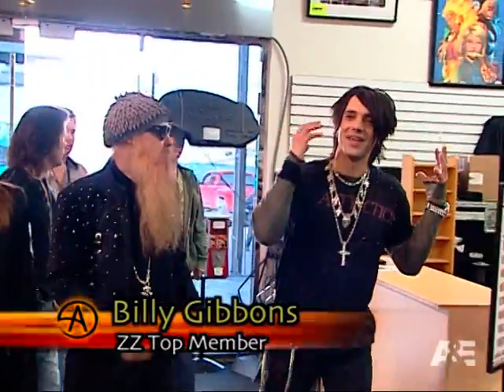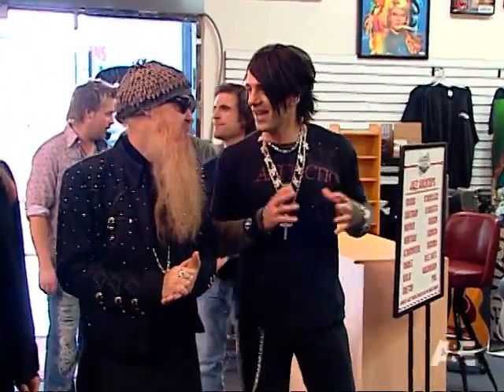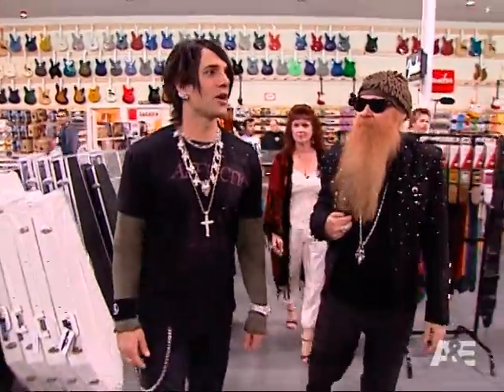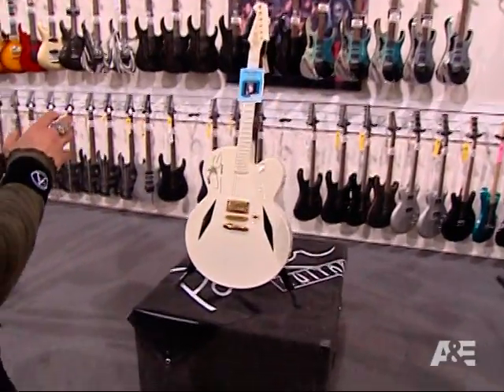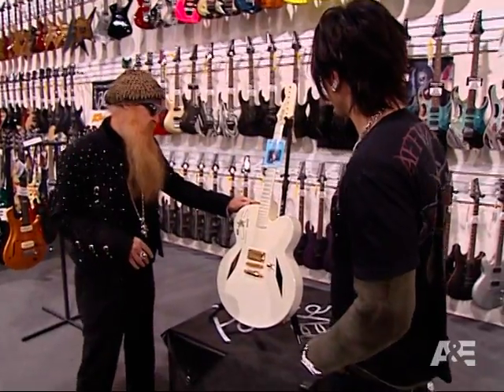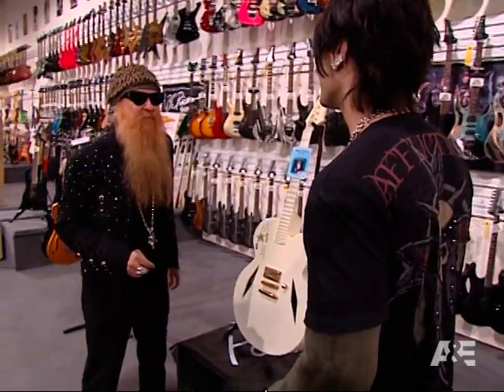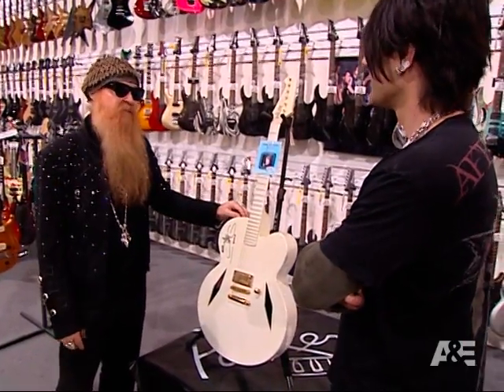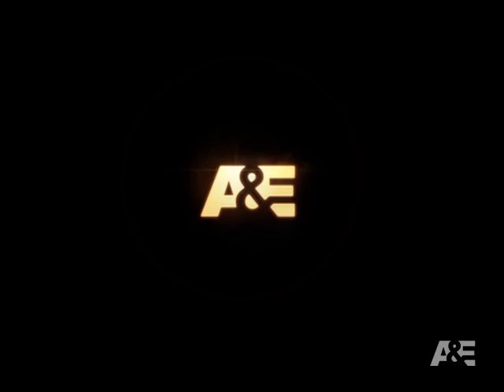Criss Angel Mindfreak: Criss and Billy Gibbons | A&E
ZZ Top's Billy Gibbons shows Criss some famous guitars.

"Criss Angel Mindfreak" showcases master provocateur, Criss Angel, as he mystifies audiences with his ability to blur the lines between reality and illusion.